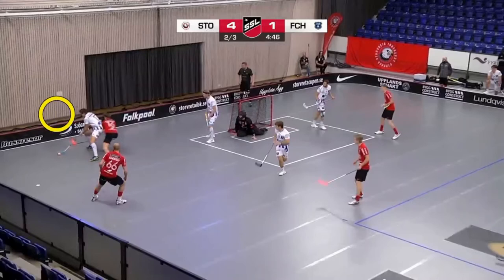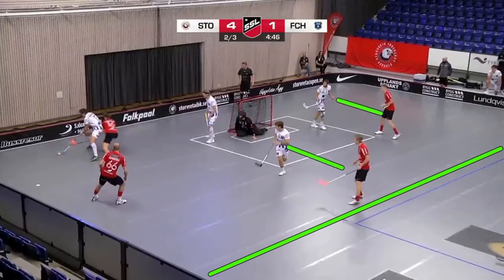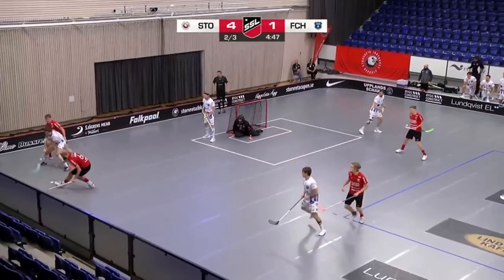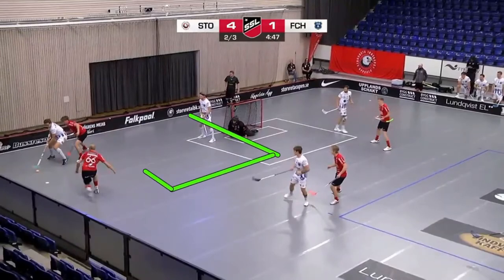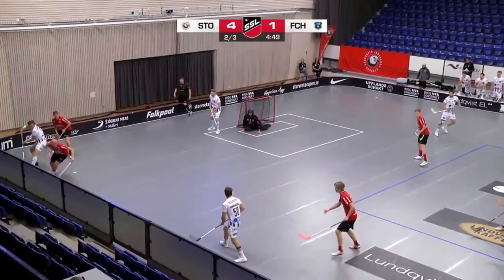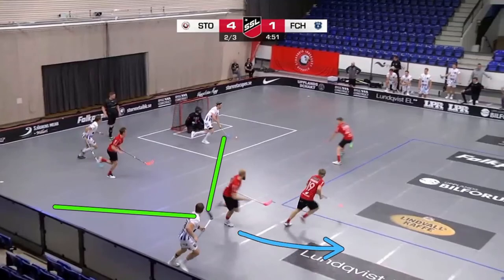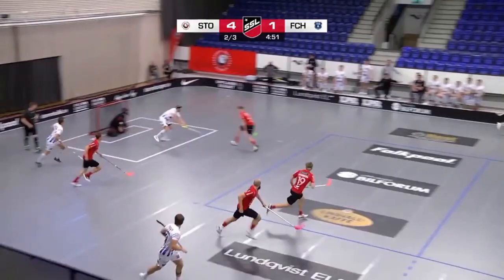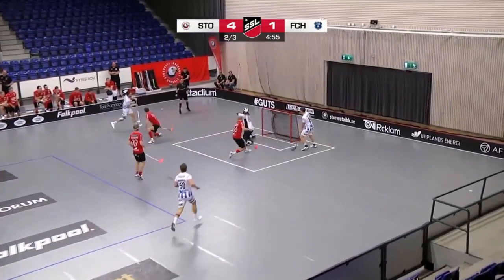SSL Floorball Goal Analysis: Puncturing the Press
Analysis of a goal scored by FC Helsingborg against Storvreta IBK during the 2020/21 SSL season.